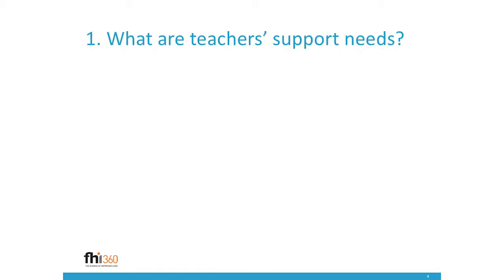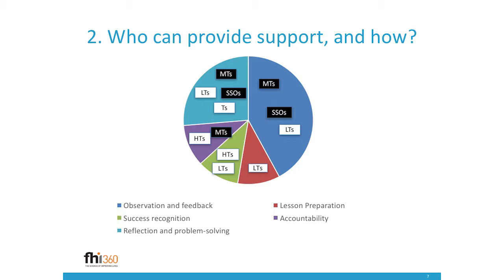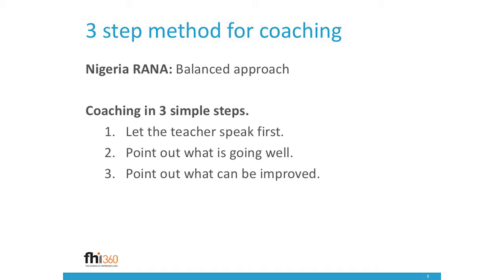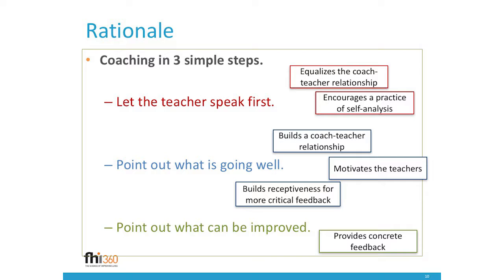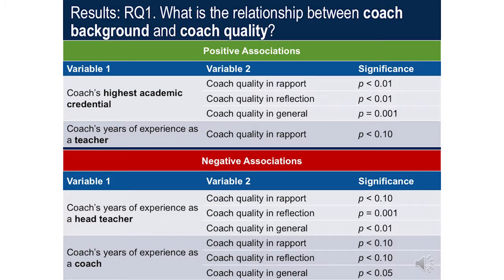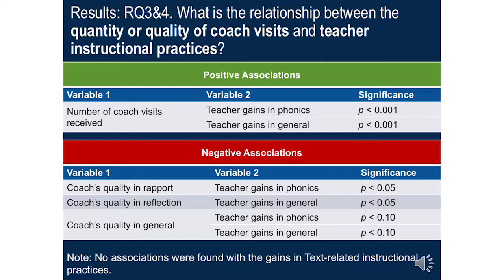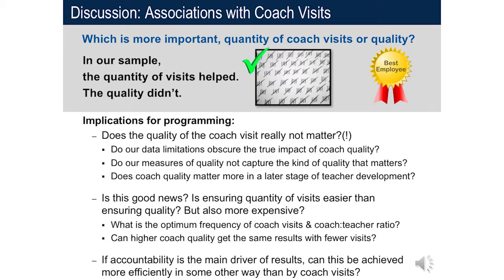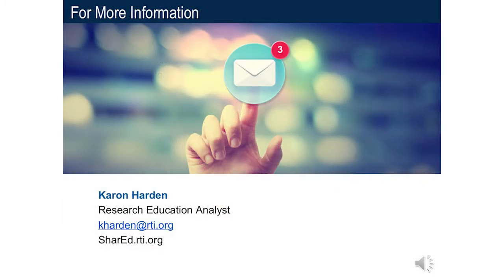04 05 2017 VIDEO 02 Coaching macro level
As part of its ongoing efforts to provide members of the Community of Practice with valuable professional development information, the Global Reading Network (GRN) offered two webinars in April 2017 spotlighting the topic of coaching, which is becoming an increasingly important topic globally. The first took place on Wednesday, April 5, 2017. Three speakers described the coaching models of their respective organizations: Karon Harden (RTI), Kerri Thomsen (Room to Read), and Emily Koester (FHI360). Dr. Deepa Srikantaiah of GRN served as moderator while the discussant was Amy Pallangyo also of the GRN. Attendees submitted questions of the panelists.